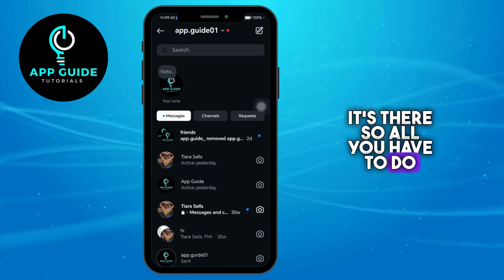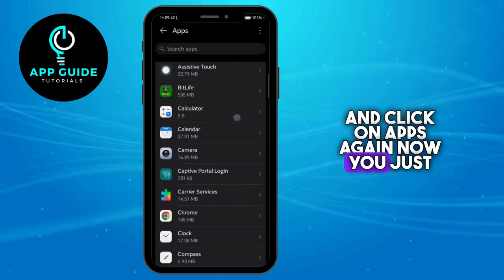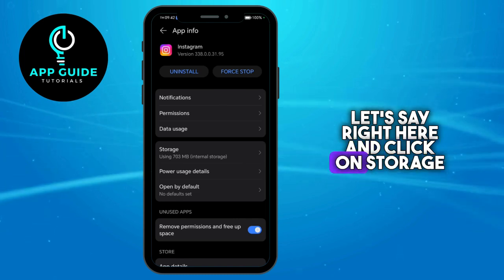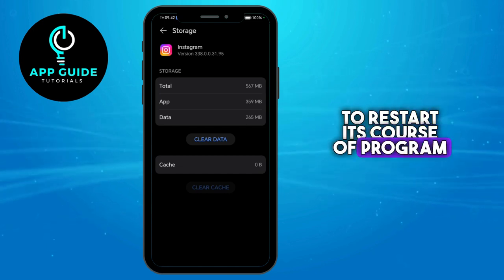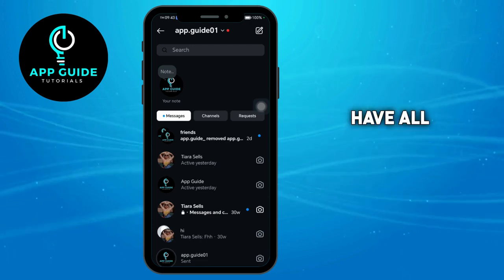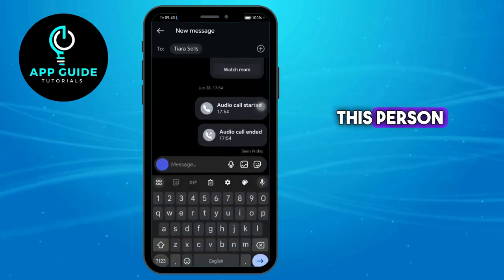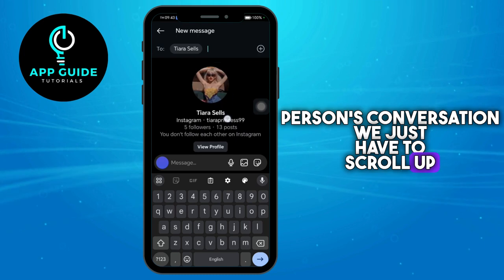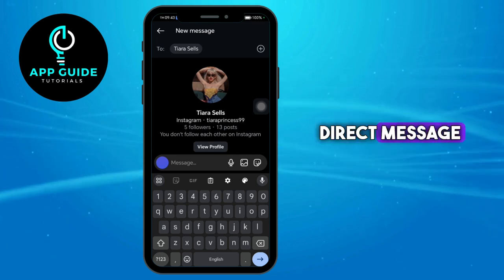How to Fix Instagram Direct Messages Not Working | Android Tutorial (2027)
Experiencing issues with Instagram Direct Messages on your Android device? I'll show you various methods to resolve these issues effectively.

In this tutorial, you'll learn:
Common reasons why Instagram Direct Messages might not be working.
Step-by-step instructions to troubleshoot and fix DM issues on Instagram, including clearing cache, updating the app, and checking network connectivity.
Tips for maintaining smooth communication on Instagram by keeping your app and device in optimal condition.

Get your DMs back on track—follow these steps to fix Instagram Direct Messages not working on your Android device and ensure seamless communication!